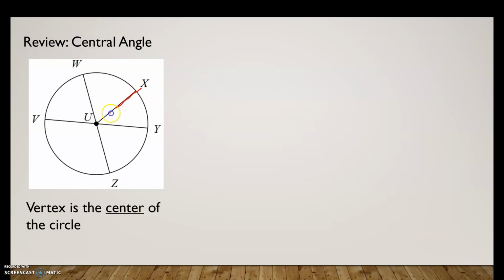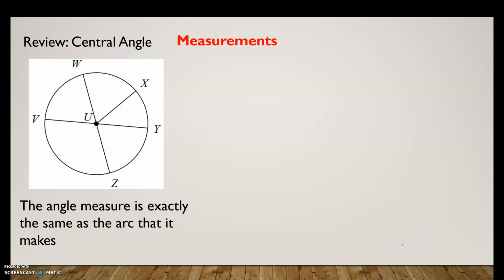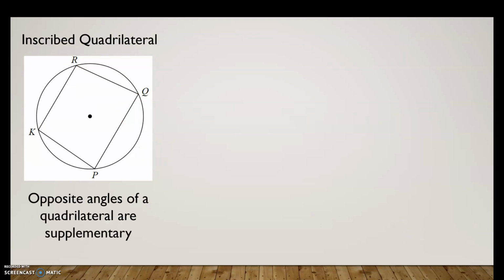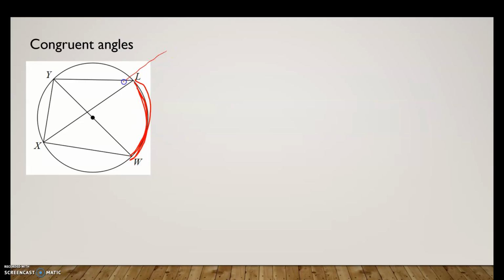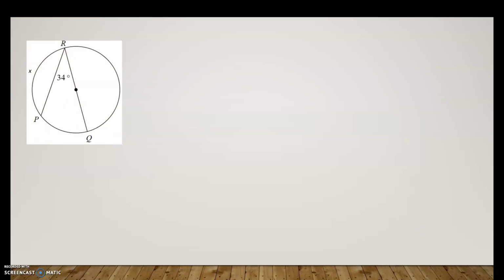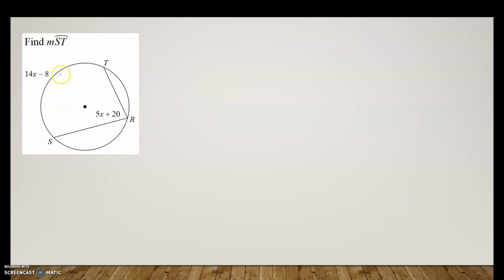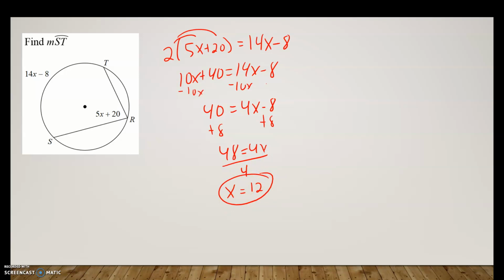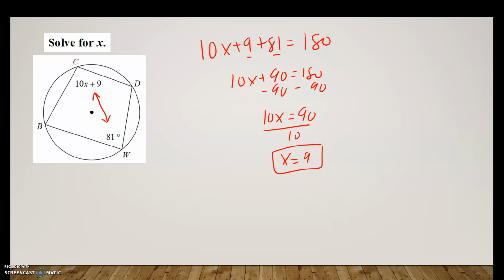Inscribed Angles and Polygons